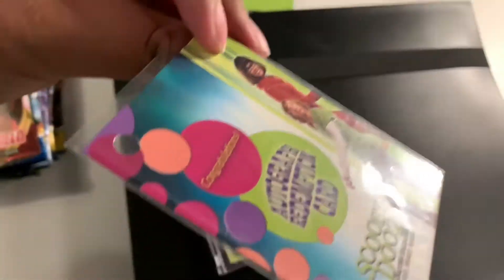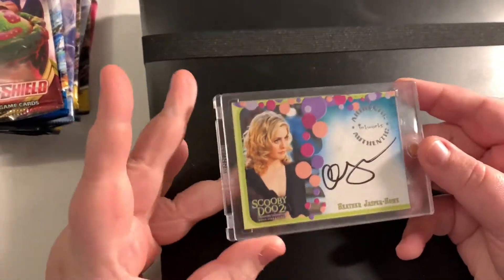Scooby Doo 2: Monsters Unleashed | Alicia Silverstone Autograph Card (Heather Jasper Howe)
We showcase a Scooby Doo Movie Trading Card which is vintage from 2004.
This is a Scooby Doo 2: Monsters Unleashed Autograph / Signature Card issued by Inkworks.
This is the card for Alicia Silverstone who is also known for her roles in Clueless as Cher & Batgirl in Batman and Robin.

Scooby Doo 2 came out in 2004 and features Freddie Prinze Jr. As Fred Jones, Sarah Michelle Gellar as Daphne Blake, Matthew Lillard as Shaggy Rogers and Linda Cardellini as Velma Dinkley.

Do you want a nostalgic / nostalgia journey through all the Scoob movies? We have a weekly podcast with Ashton Hardy (smASH).

We’re JayBee & Milly! A couple who love to share our hobbies on the internet including Nintendo Gaming, Scooby Doo Nostalgia and Collecting.

Animal Crossing:

In-game Merch is available via the Able Sisters by using the code ‪MA-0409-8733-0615‬ these designs are made by @ahnahleesa

Visit Our Dream Address -
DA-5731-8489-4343